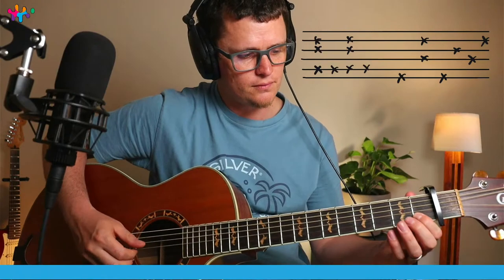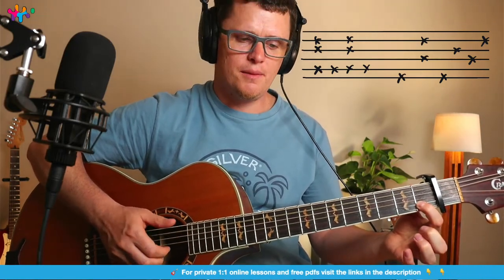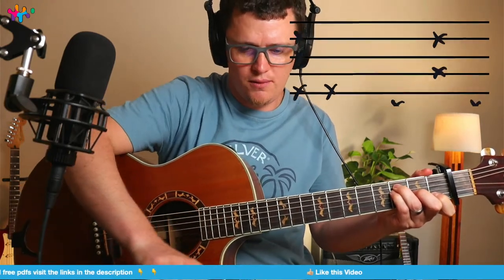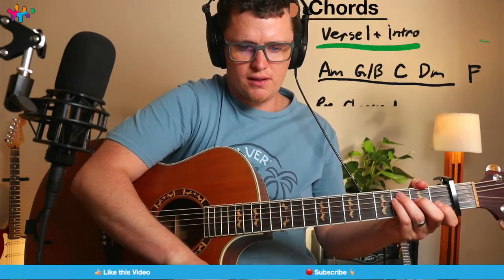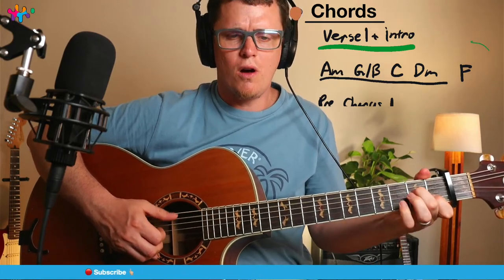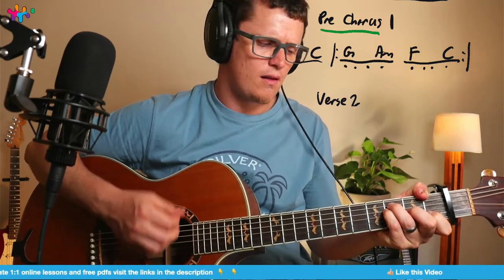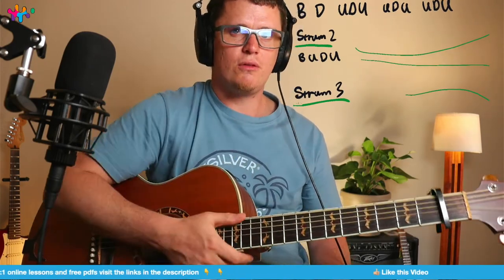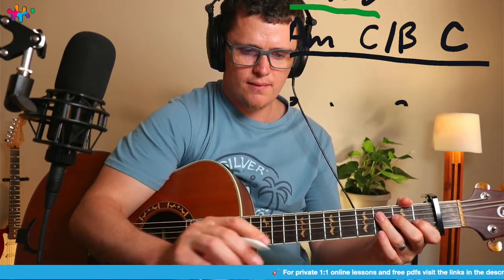A.M. RADIO Guitar Tutorial // The Lumineers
🎸 Join the Jooba People, an awesome community of guitar addicts who love indie, folk and any good guitar music.

📚 Get access to all my PDFs, including the hand written PDF for this song or lesson.

👨‍🏫 Take my structured courses including

🎸 Premium Resources
   ✅ Picking Patterns
   ✅ Strumming Patterns
   ✅ Chord Collections
   ✅ Jooba Shorts

🏡 Community Benefits
   ✅ Request new song tutorials
   ✅ Get/give feedback

- Jaco 😃